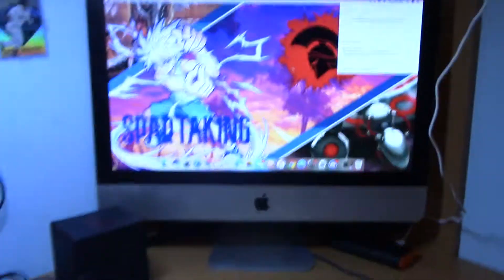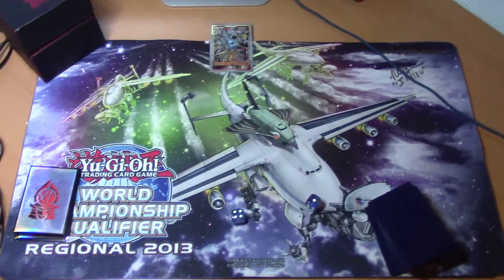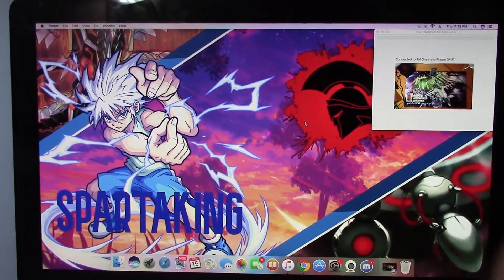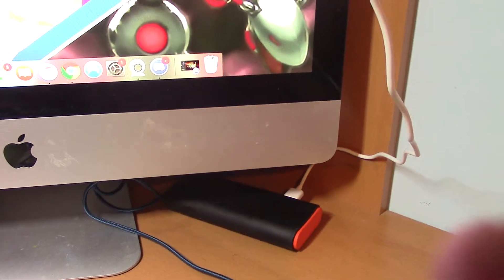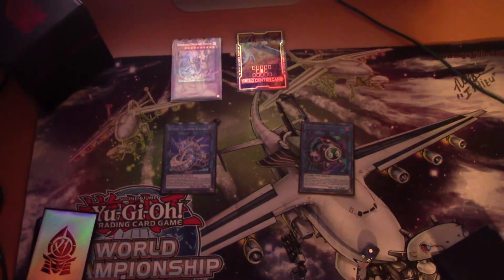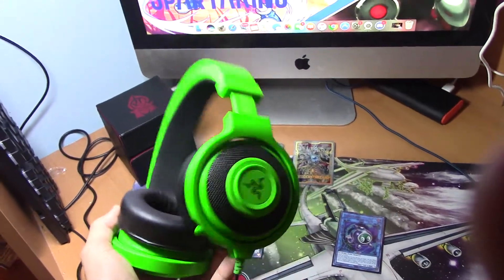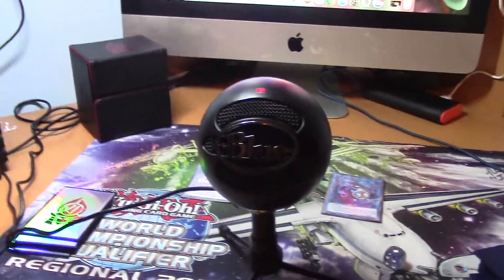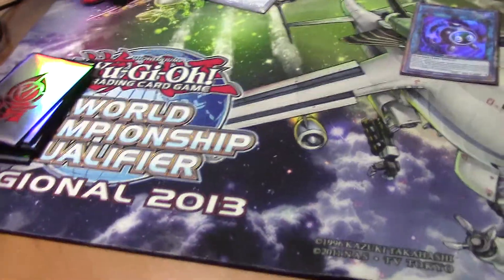How to Remote Duel, NO WEBCAM NEEDED!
Cya tmrw!